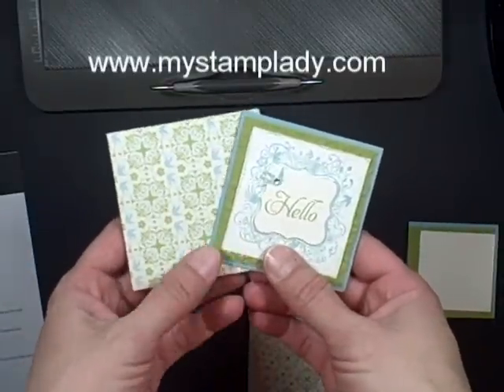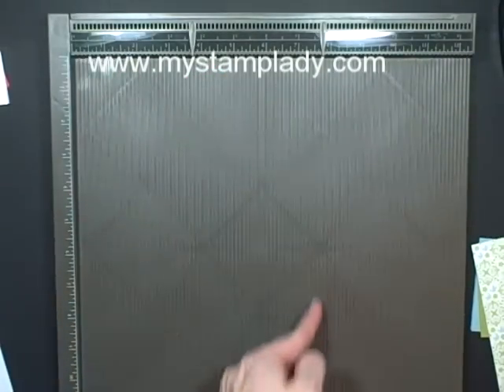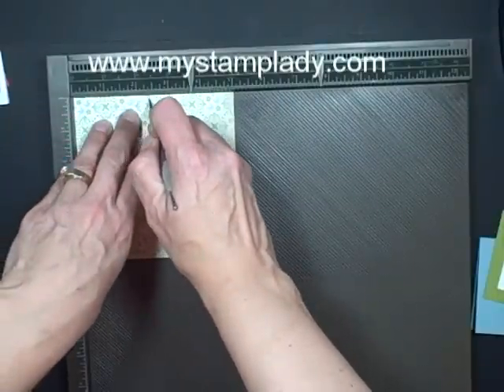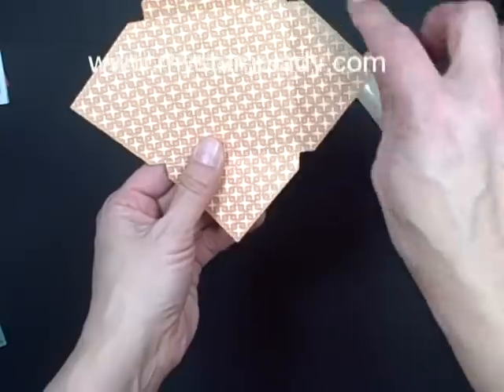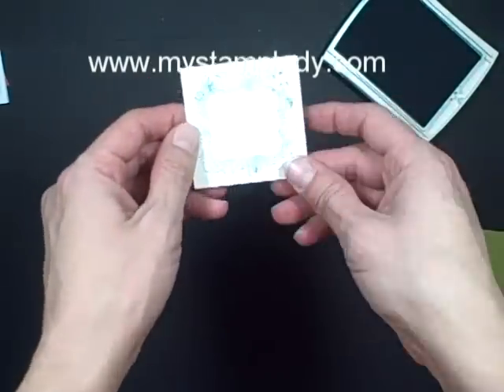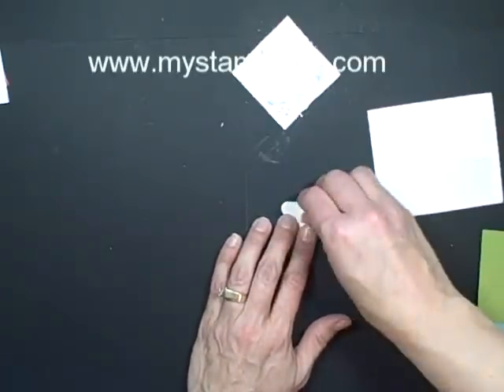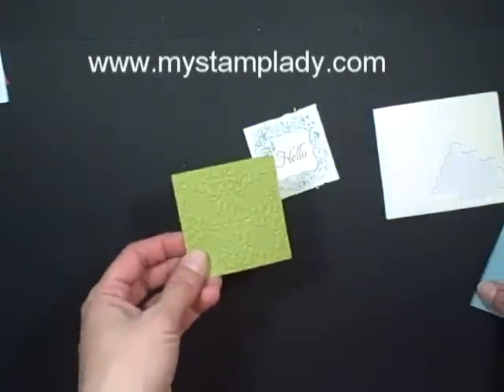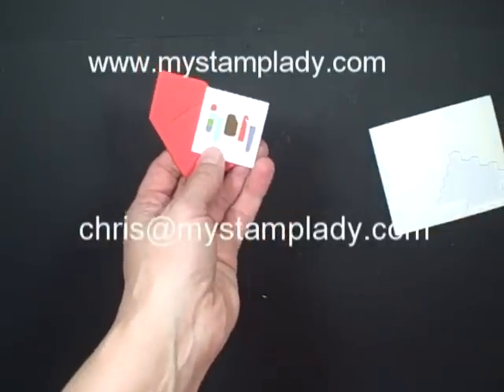My Stamp Lady: Handmade Envelope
Use the Simply Scored and Simply Diagonal board to make your own custom envelope. My a cute 3" X 3" note card.